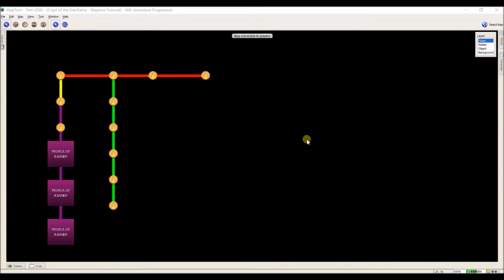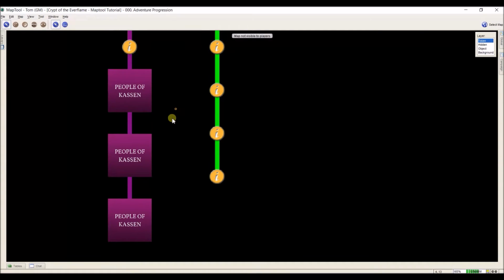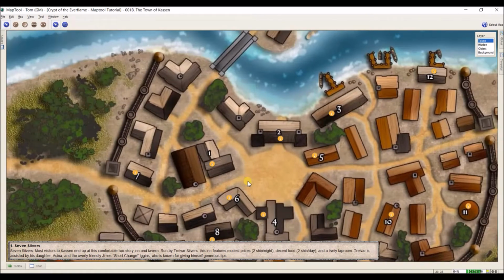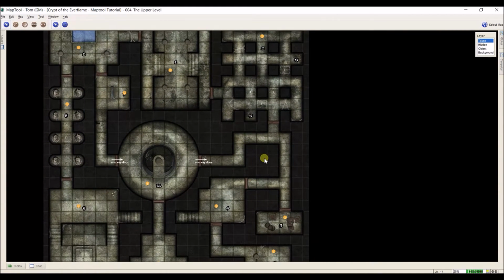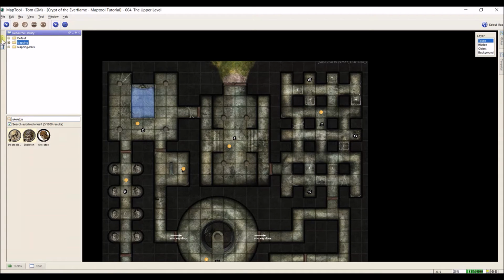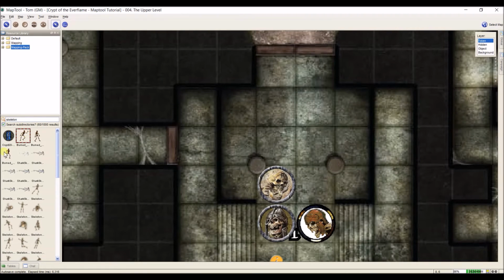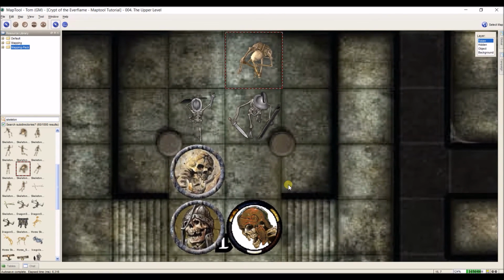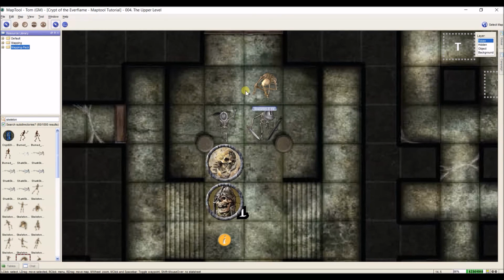MapTool Tutorial - 10.1. Using Tokens from Mapping Packs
"RPTools is the Millennium Falcon of RPG Software"

In this video I cover how to take tokens from the mapping packs we downloaded and place them on a map. Instruction starts at 3:20.

This tutorial uses MapTool.

Follow this link for the mapping packs I use.

You can download MapTool by going to this link and clicking on the MapTool Icon. I try to use the most current version.

This video was made using MapTool Version 1.4.0.5.